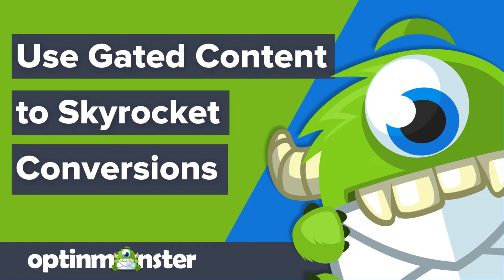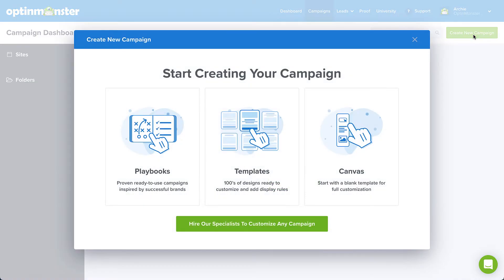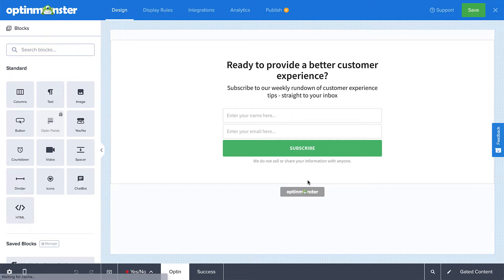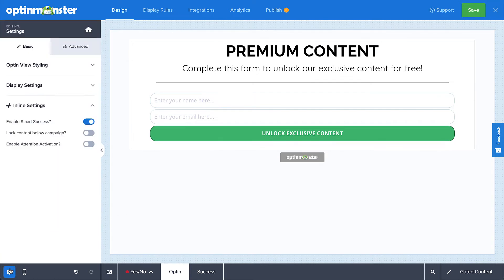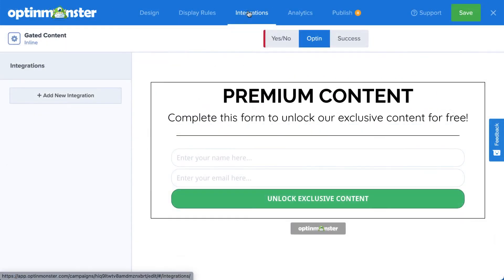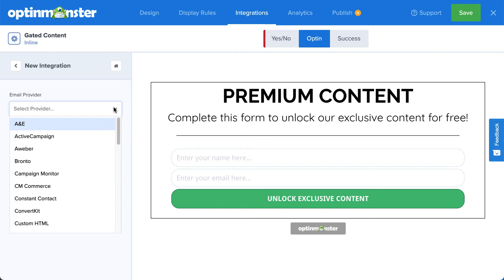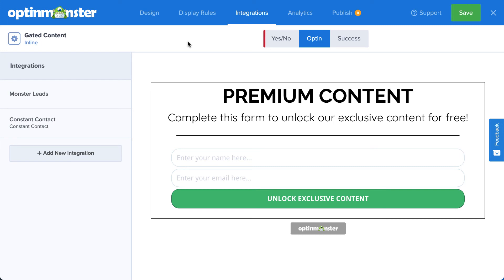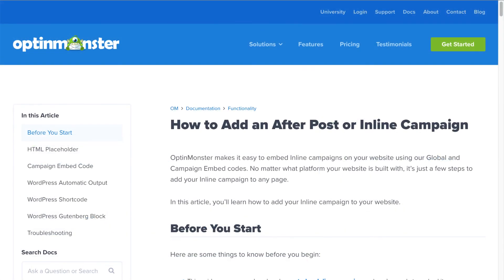How to Use Gated Content to Skyrocket Engagement & Conversions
Gated content is one of the best ways to boost conversions. In this video, I’ll show you how to use OptinMonster’s content lock feature to skyrocket your engagement and conversions.

➤  Special Discount
For our discount, use code: OMVIDEOS

• How to Use OptinMonster’s Content Blocking Feature

• How Campaign Cookies and the Global Cookie Work in OptinMonster

➤ GET FREE TRAINING: Have you been thinking of using OptinMonster to grow your business, but you’re not sure where to start, and you're scared of wasting time on the wrong steps? Let us be your guide! We’ll show you the right steps on how to boost customer acquisitions and generate more leads.

➤ GET OUR RECOMMENDED TOOLS:
• How to Get More Email Subscribers in Less Than 5 Minutes

• 40 Exit Popup Hack That Will Grow Your Subscribers and Revenue

• 30 Content Upgrade Ideas to Grow Your Email List